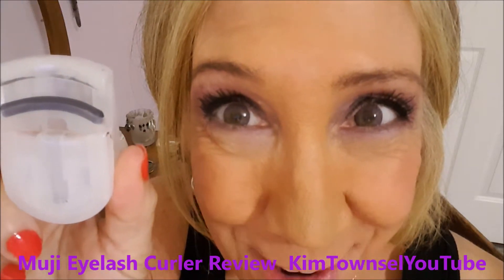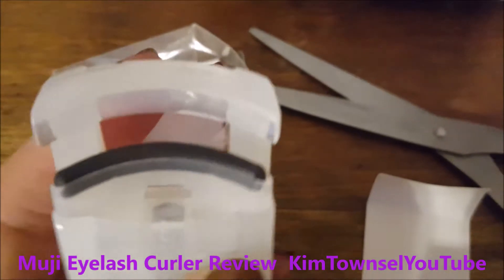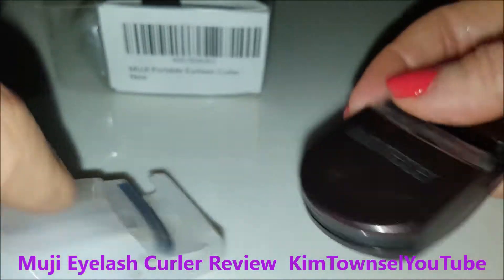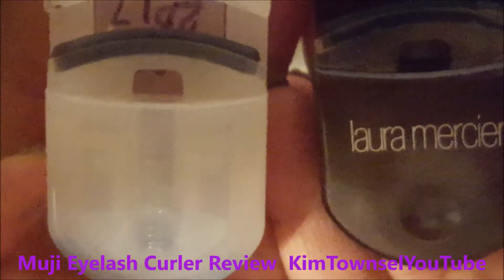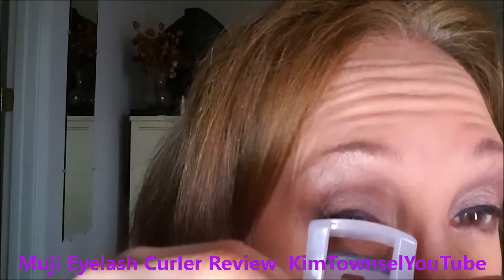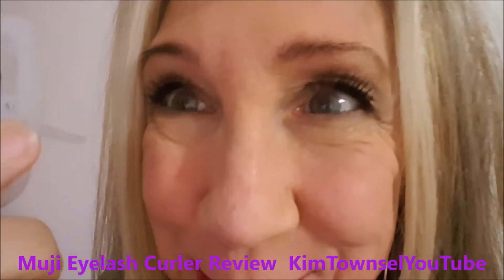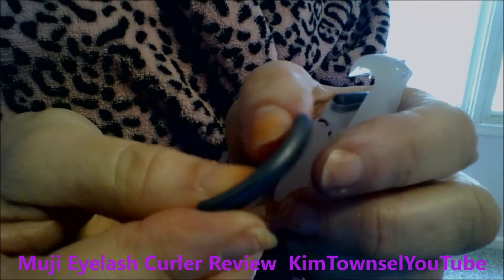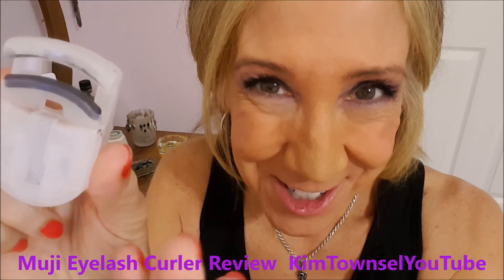Muji Eyelash Curler Review | Perfect for Small Eyes | No Pinch! | KimTownselYouTube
Muji Eyelash Curler is a small and portable eyelash curler that is identical in shape and performance to the Laura Mercier eyelash curler. Both of these eyelash curlers work for me!

Muji Eyelash Curler info
My Laura Mercier Eyelash Curler Review | Great for Smaller Eyes
Laura Mercier Eyelash Curler on Amazon